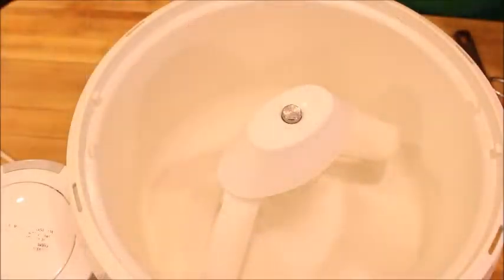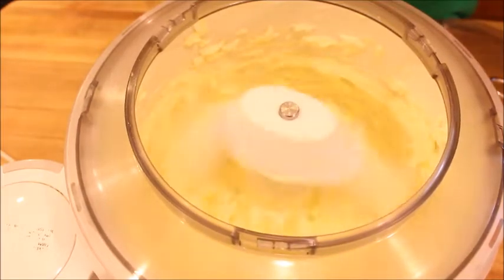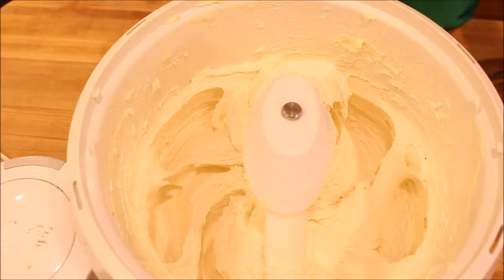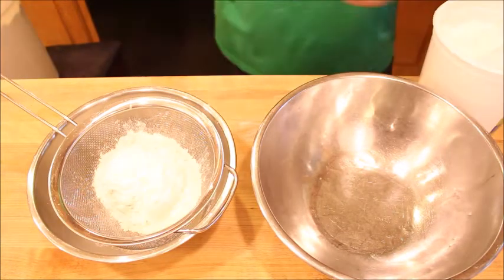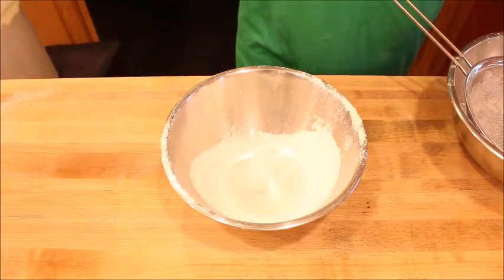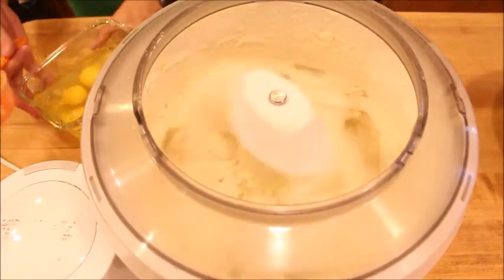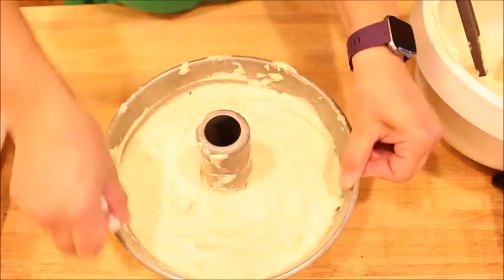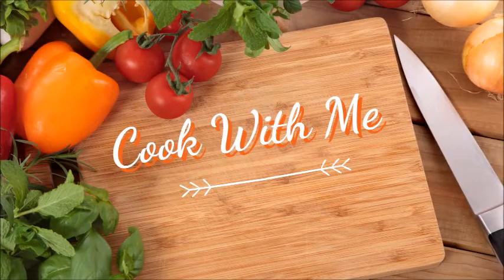Easy Bake with Me- POUND CAKE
Today I am showing how easy it is to make pound cake. It was so delicious, especially with berries and whipped cream.
I hope you give it a try. xoxo, Mary

Hey All! I am Mary, Stay at home mom to 4 boys. I am sharing our life with you by posting videos of what I cook, how I clean, what I craft and everything between. Life can be crazy, so come along.

I am a food lover, fabric hoarder, I get excited by new cleaning products and best of all...I love to share those things with YOU!